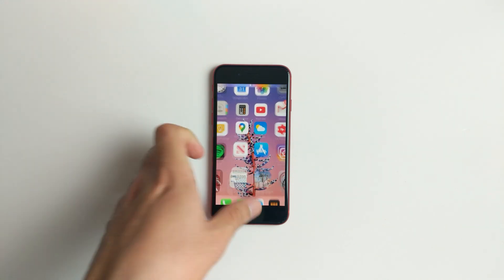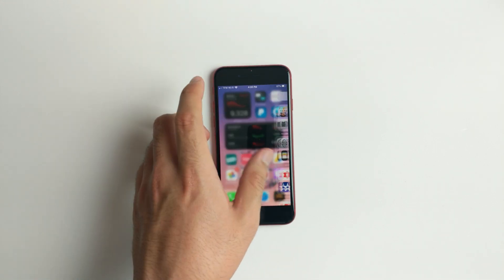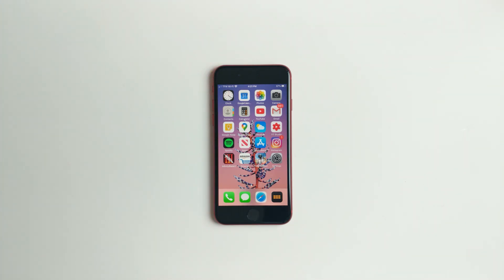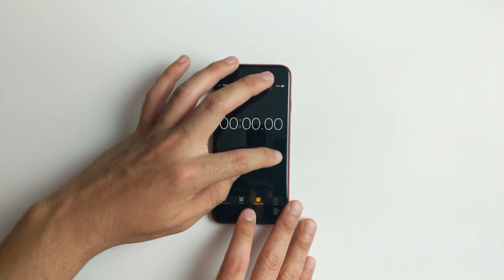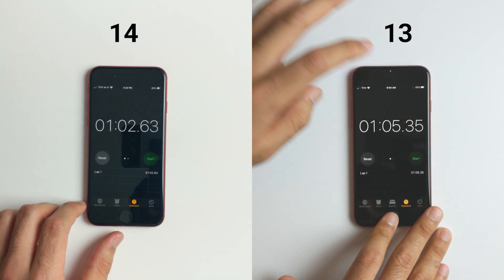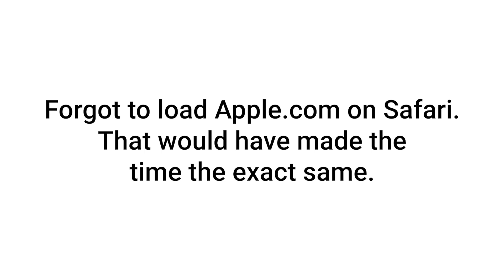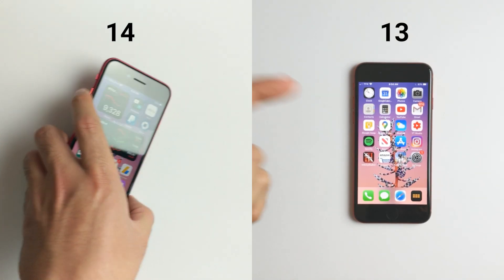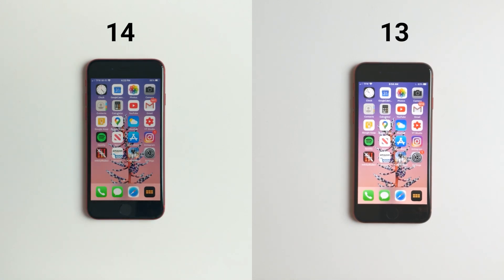iOS 14 vs iOS 13 Speed Test! iPhone SE 2020 (A13 Bionic)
Today we will speed test iOS 14 vs iOS 13 and see if the iPhone SE 2020 with the A13 Bionic get any slower.

My Gear
Camera - Pixel XL, Pixel 2 XL, Pixel 3 XL

16 GB DDR4
ASUS ROG Strix B350F